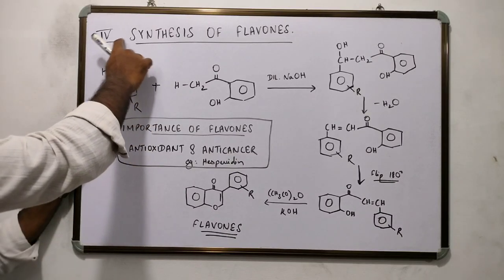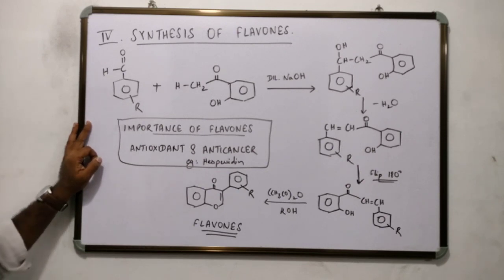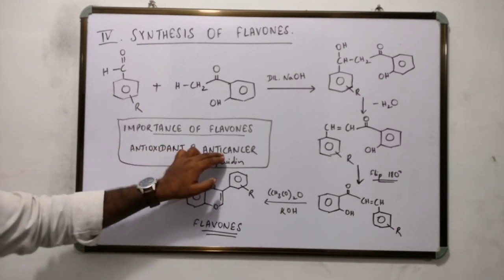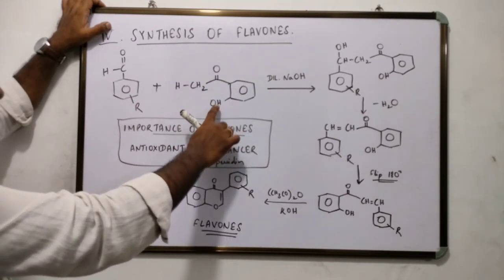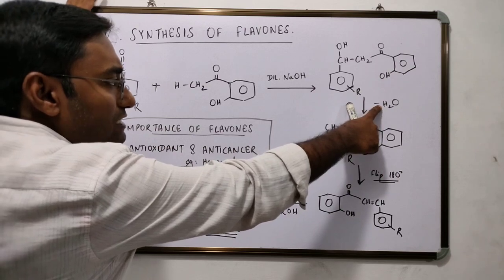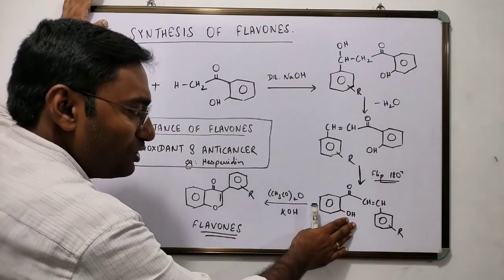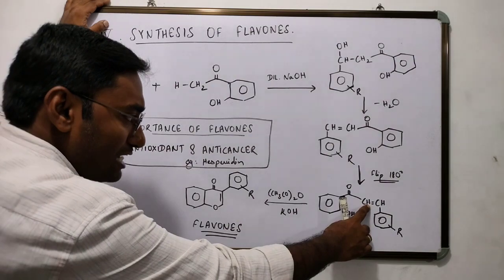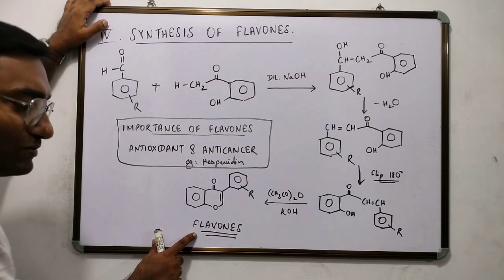Synthesis of Flavones from Substituted Benzaldehydes: Claisen - Schmidt Condensation.